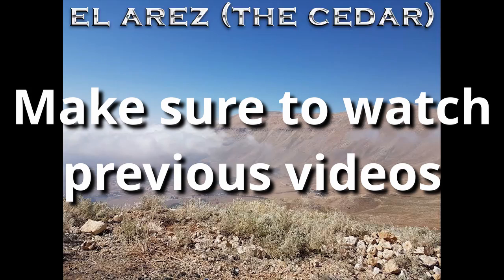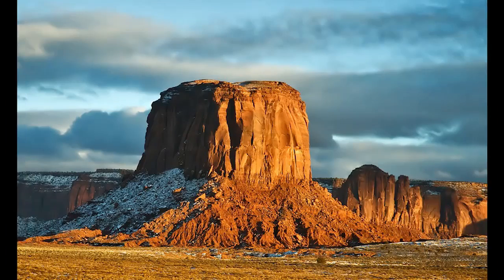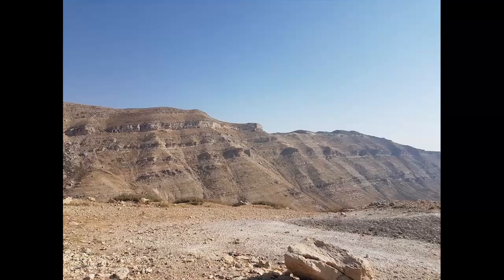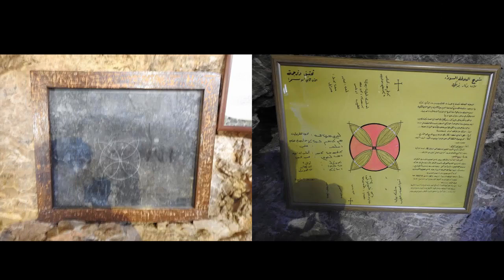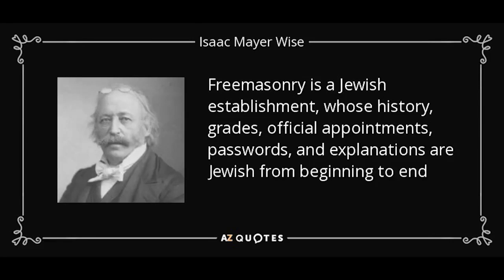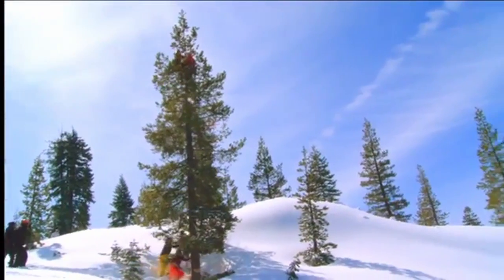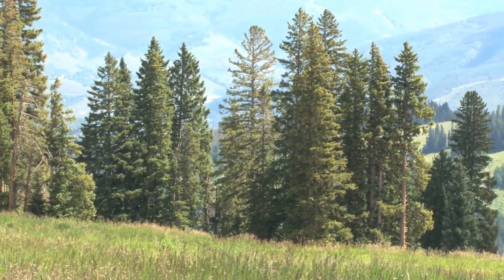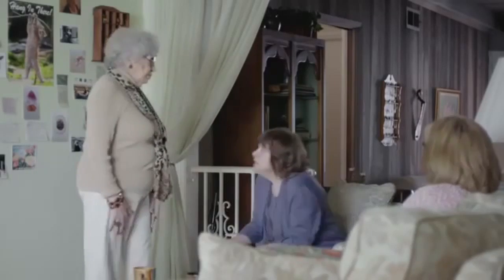Debunking Flat Earth: ODD Trees of the Flat Earth pt. 4